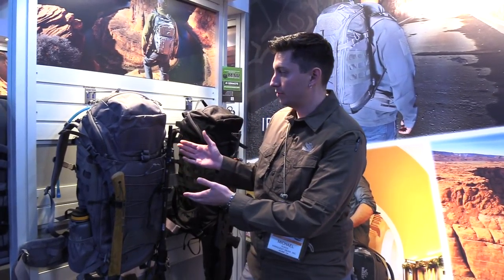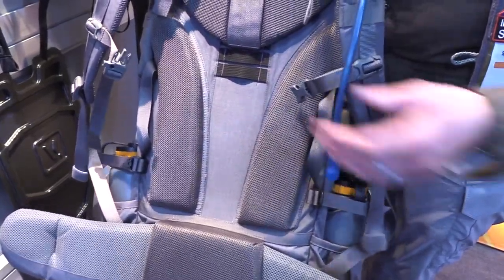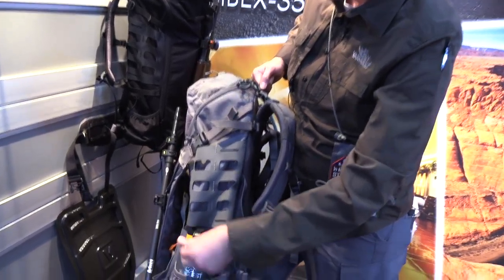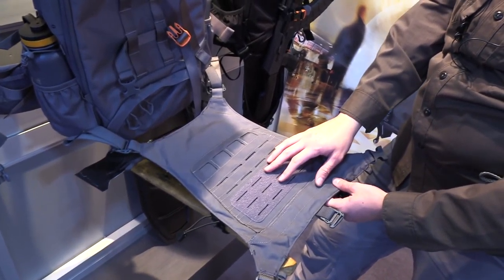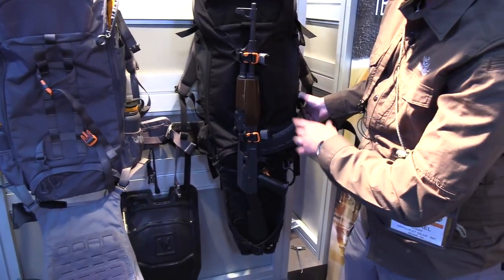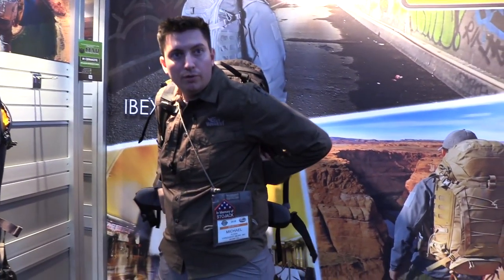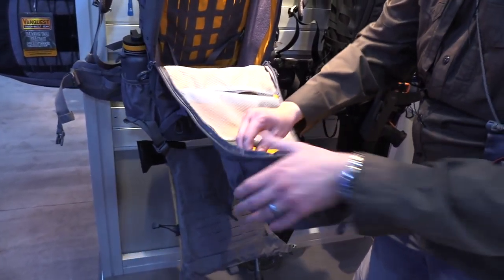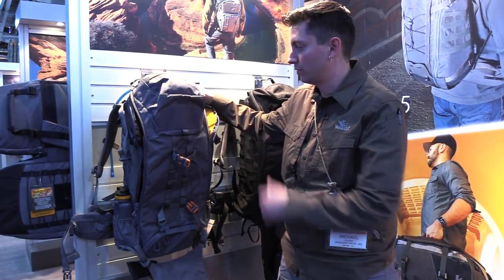New 2018 Vanquest MARKHOR-45 Backpack - Shot Show 2018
The 2018 MARKHOR-45 (45 liters) is our largest and our most advanced pack for hiking, camping, and hunting. Its double-sided beavertail panel & DAM (Durable Arms Management) system can be used for external gear carry. A continuous & lockable YKK #10 zipper opening comes with extra-large ITW zipper pulls, offering you easy “clamshell” access to the main compartment. The new suspension system is specifically designed for you to comfortably carry heavy loads.

Two 3-D top pockets can carry one of our Maximizer organizers, with a zipper pass-through giving you quick access to the main compartment. Another larger zippered pocket on the bottom can carry a pair of shoes, a rain gear, or extra clothes.

Then there’s MARKHOR’s unique beavertail with DAM (Durable Arms Management) design. The beavertail is double-sided, reversible, and removable, offering gear storage, attachment, and compression.

The front of the beavertail is the “Sport” side: elastic cord routed through 1” vertical webbing with a Hypalon “Duck Foot” at the bottom to secure an extra layer (e.g. shoes, jacket). Two ELASTO Gear Locks on 1” webbing for holding tripods, axe handles and trekking poles when used with the adjustable tool loops. The reversed side of the beavertail is the “Tactical” side: Cordura MOLLE-Air panel with a loop ID panel for you to attach more accessories. Above the MOLLE-Air panel is a slim pocket for map.

The beavertail, 2-rows of vertical webbing, and the two 1” removable retention straps make up the DAM (Durable Arms Management) system. This allows you to secure and carry most firearms and archery equipment without a strap or sling.

Four side compression straps move the weight closer to you. There are Hypalon MOLLE-Air side panels providing low-profile MOLLE attachment solutions, plus two bottle pockets with elastic cord retentions.

The main compartment of the MARKHOR is lined with orange high-viz 210-D ripstop nylon for low-light environments. There is a hydration / laptop sleeve for the high-tech hiker with a loop-faced MOLLE-Air panel to attach organizational pouches via MOLLE or hook-and-loop. The sides are lined with loop panels, allowing for further modularity and customization. Two ToughMesh pockets line the front panel for additional gear storage.

The upgraded suspension system let you carry heavy loads with comfort: Shoulder harness with 5 adjustable positions for different torso length and proper fit. Ergonomically molded PC (polycarbonate) frame with “virtual stays” curves and flexes with your body. Top load-adjusters help to bring the backpack forward to keep proper center of gravity. EVA foam shoulder straps, breathable mesh back, and an elastic sternum strap. Finally, a removable “pull-forward” padded waist belt that’s fast and easy to tighten, and keeps most of the weight off your shoulders. On the outside of the waist belt is webbing attachments for flashlights, knives or small pouches.

For the best balance of weight and strength, we use ultra-durable 1000-D Cordura® nylon at high-wear areas (bottom, sides), and 500-D Cordura® for the rest of the bag. Our Cordura® is treated with DWR (Durable Water Repellent) for all-weather performance, and will be ready every time you need it.